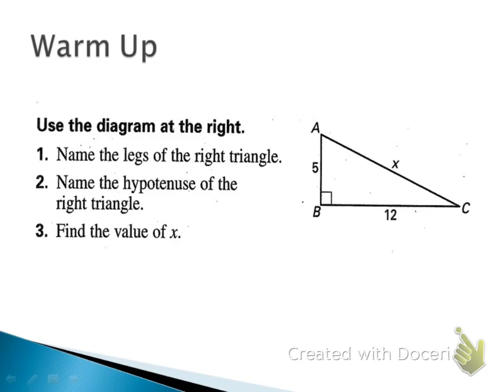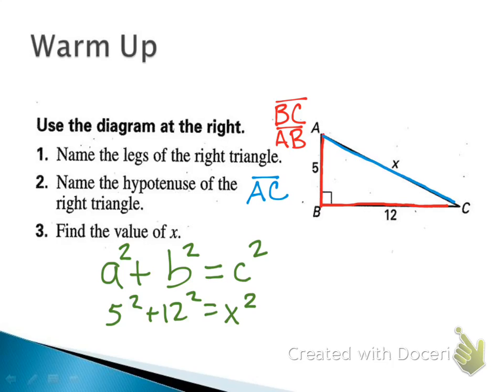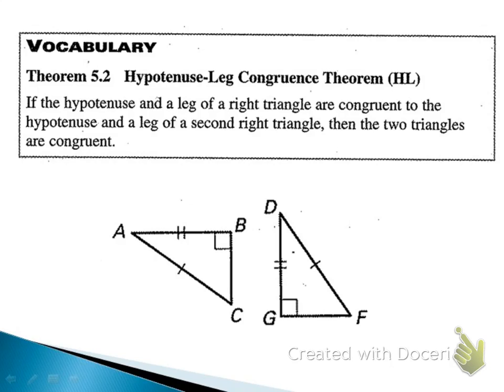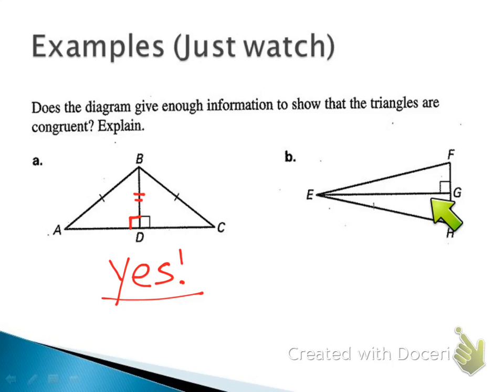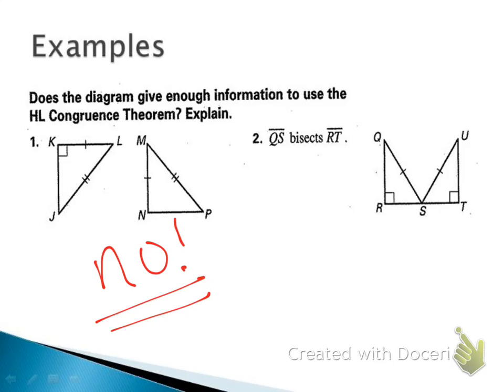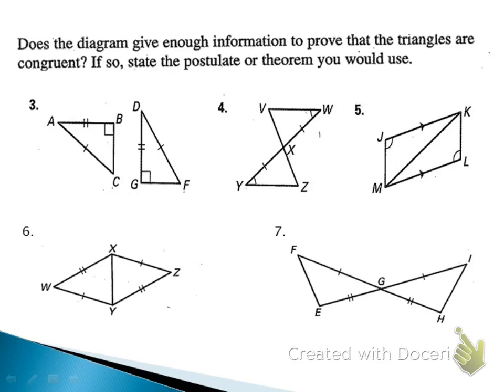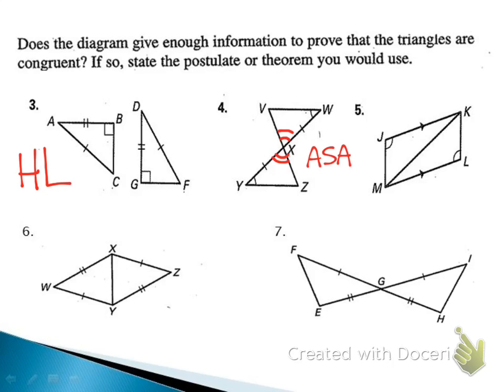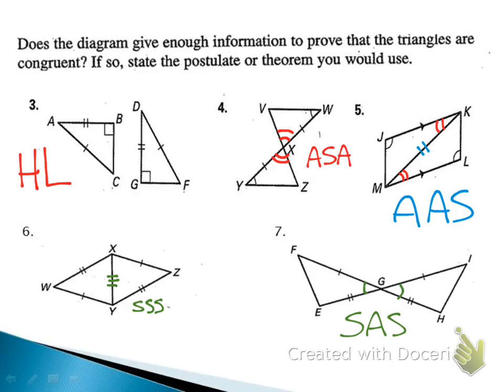GeomT- Sec 5.4 1/15/19